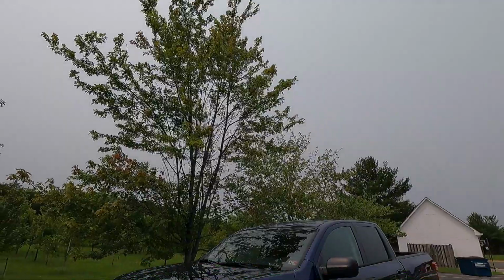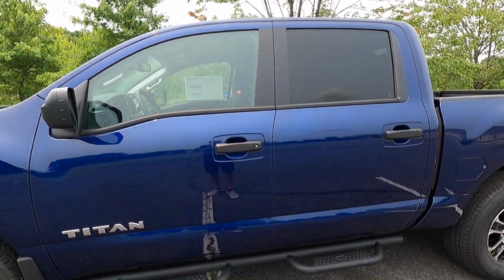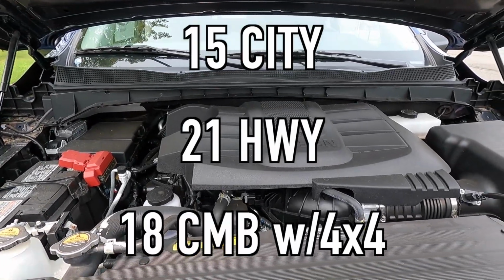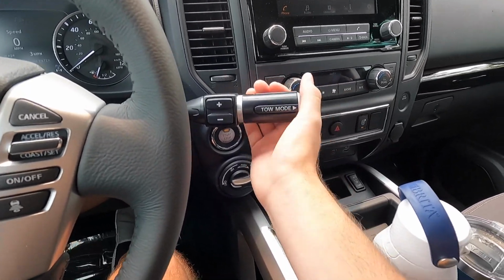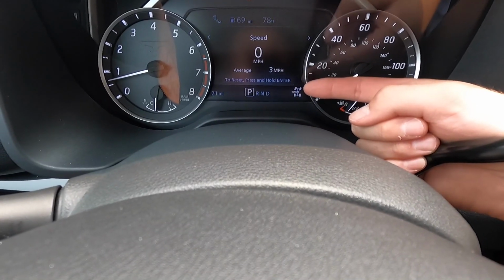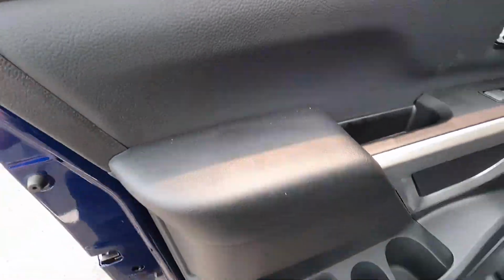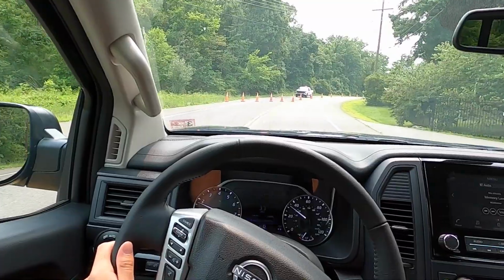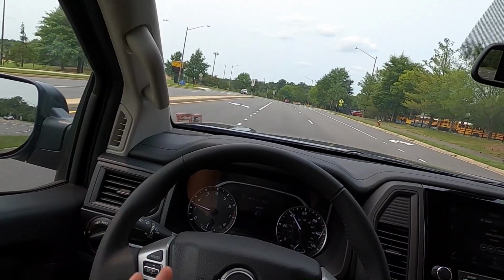2023 Nissan Titan SV - This Truck Is Surprisingly GOOD..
In this video, I review the 2023 Nissan Titan SV 4x4...

Priority Nissan Chantilly
Fredy Cuellar